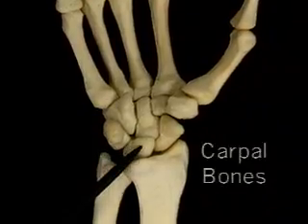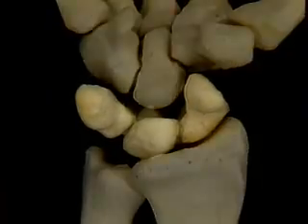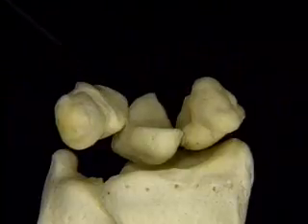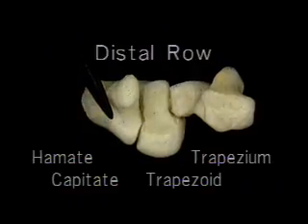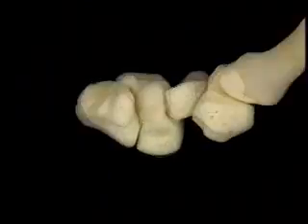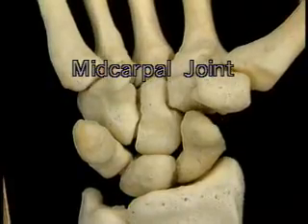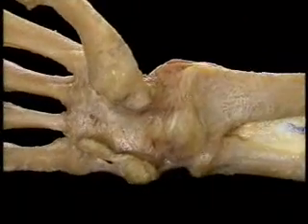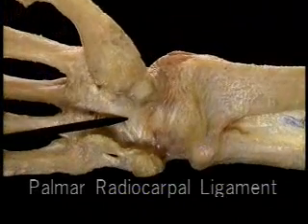1 2 5